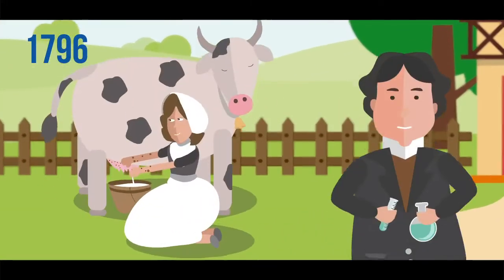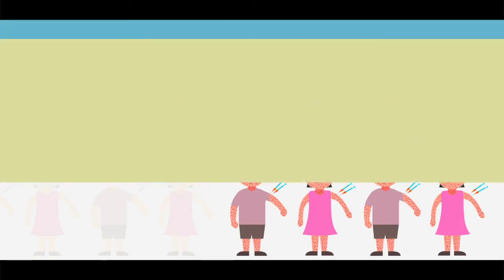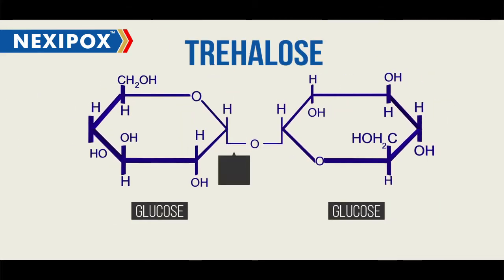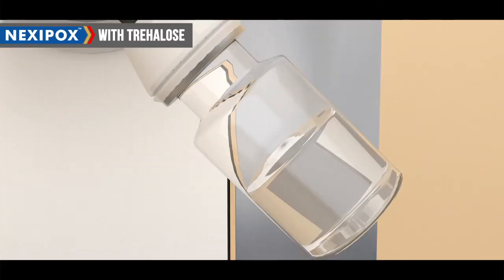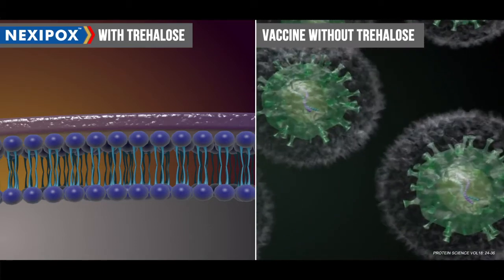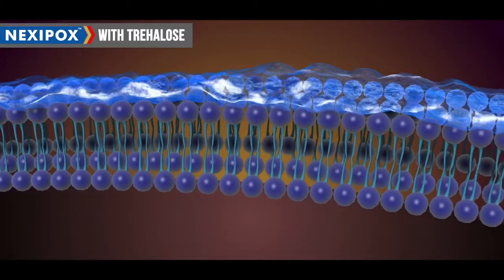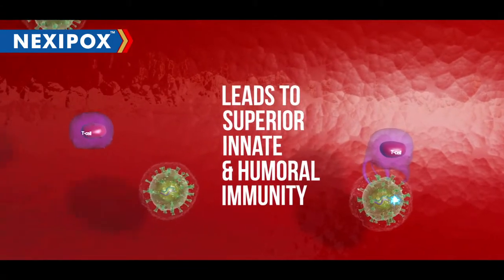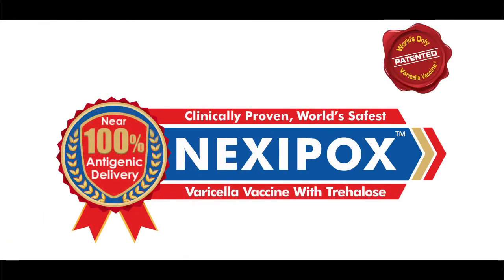Science Behind making of Vaccines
Our philosophy is “To create awareness regarding importance of vaccine in human life & serve human race with quality vaccines at affordable price to optimize quality of life.”

Like Novo Medi Sciences Pvt. Ltd. on Facebook
Follow Novo Medi Sciences Pvt. Ltd. on LinkedIn